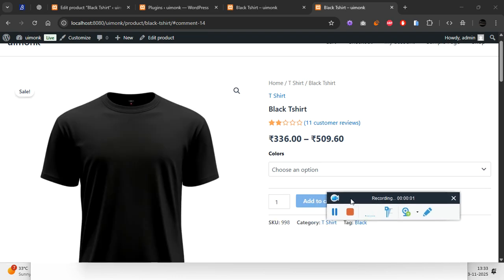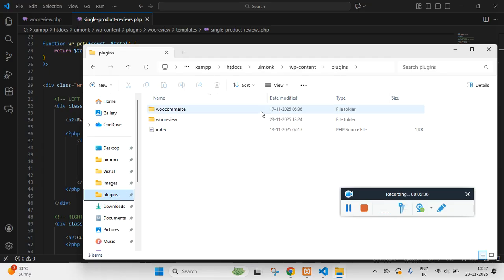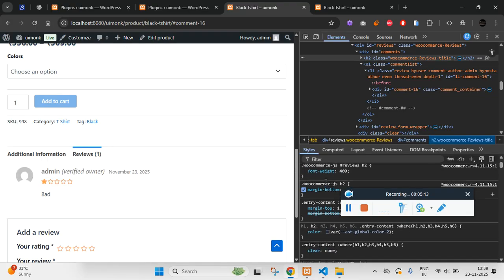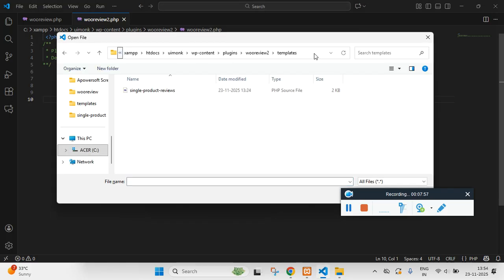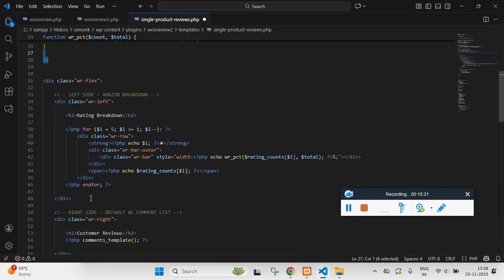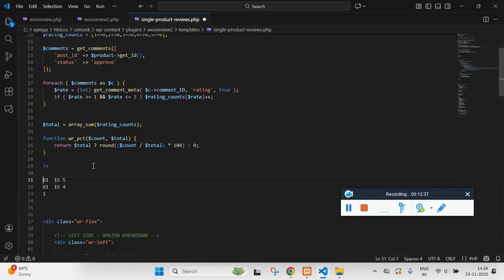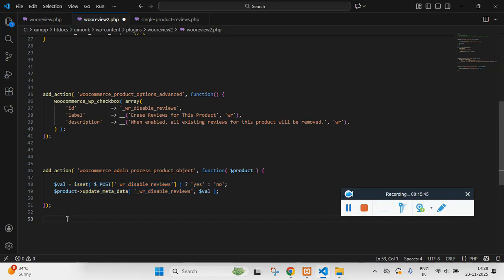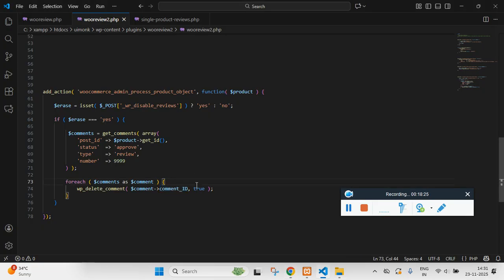Ep10 - WooCommerce Amazon-Style Review Summary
Ep10 - WooCommerce Amazon-Style Review Summary Source Code

Enhance your WooCommerce product pages with an Amazon-style review experience! This plugin adds a visual rating summary directly inside the product Reviews tab, making it easy for customers to see at a glance how your products are rated.

Key Features:

Rating Breakdown: Displays a clear bar chart for 1–5 star ratings.
Review Count: Shows the total number of reviews for each star level.
Integrated Customer Reviews: Keeps the default WooCommerce review list alongside the rating summary.
Admin Control: Option to erase all reviews for a product directly from the product edit page.

Responsive Layout: Two-column design that looks great on both desktop and mobile.

Perfect for improving user experience, building trust with customers, and giving shoppers a quick, visual overview of product ratings.